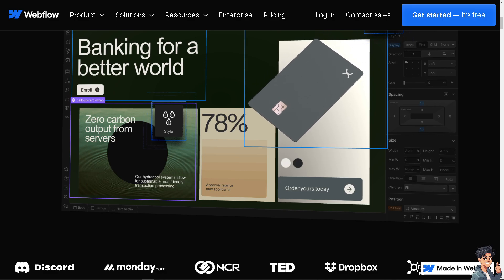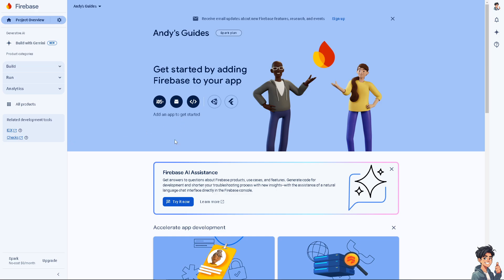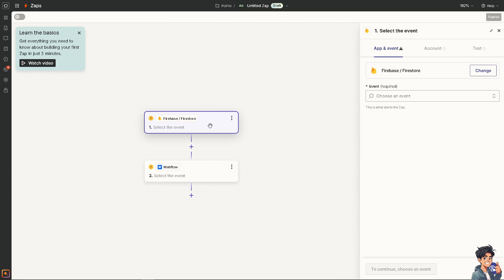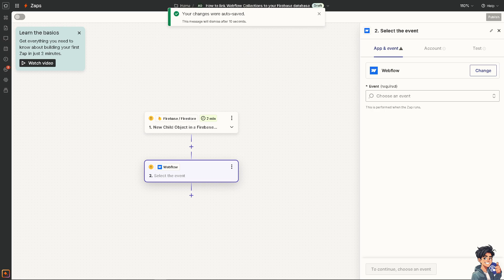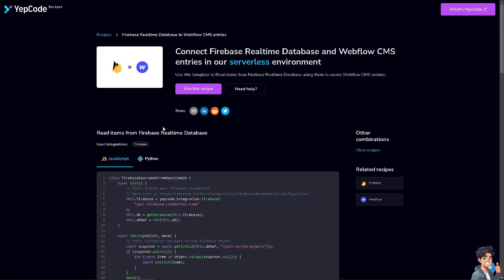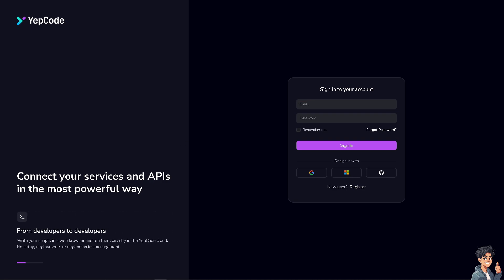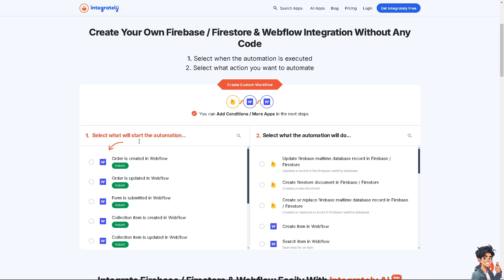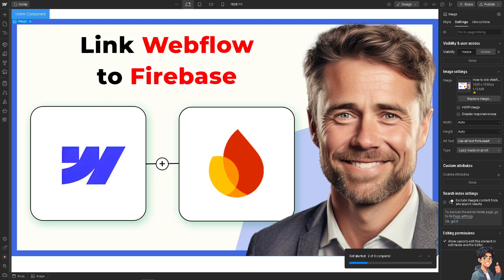How to Link Webflow Collections to Your Firebase Database (Full 2025 Guide)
In today's video we cover webflow,firebase,how to use flutterflow,importing data to a firestore database,webflow 2025,how to create online form,how to use google forms,how to build online form,firebase functions,database creation,firebase function,how to build google form,how to embed online form,webflow vs framer,webflow masterclass,access desktop database,database design,learn to code,database,how to embed my form,webflow framer ui,webflow for beginners